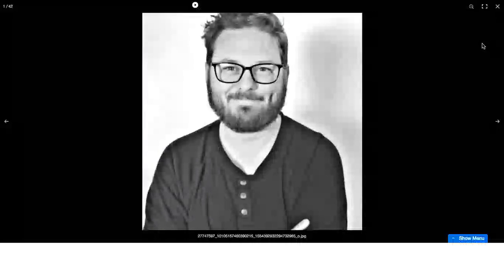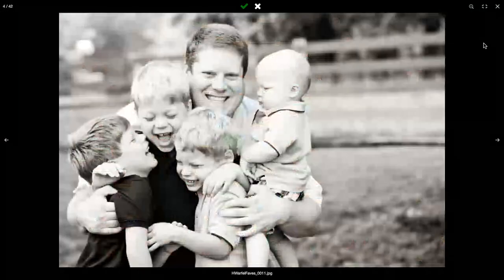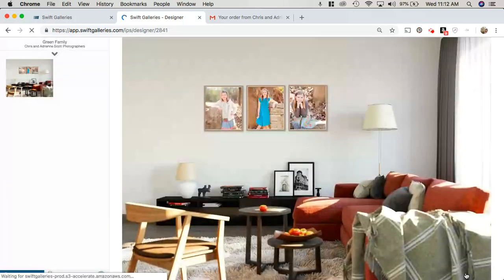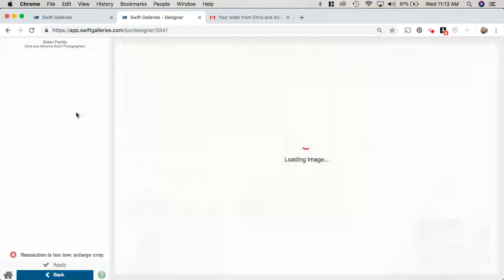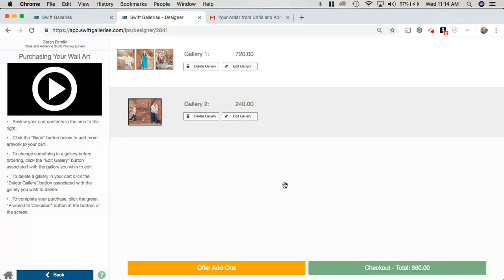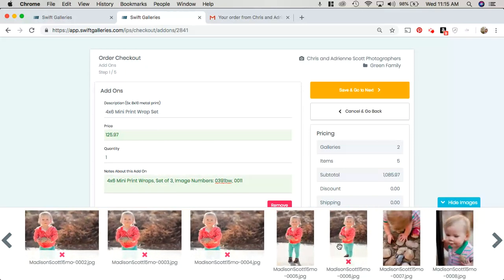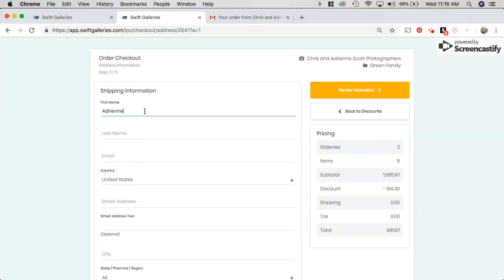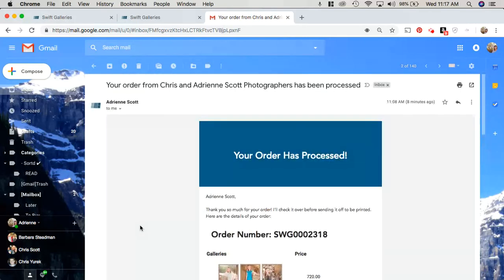Swift Galleries In-Person Sales Meeting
This video walks through an entire photography sales meeting using Swift Galleries. It includes a slideshow, choose yes/no (cull), compare images, and design galleries then check out. At the end you'll see a final email receipt your client receives. You can add pre-saved suggestions straight to the cart, build custom galleries in front of your clients, and choose non wall art products to be included in the order (albums, desktop prints, etc.). You'll see how to add discounts, how sales tax can be collected, and where you can go to upload your own clients' room photos.

Swift Galleries is easy to use with your client, for the best sales you've ever had.

And remember, with your subscription you get access to the whole Printmaker System - Swift Galleries, the Path to Printmaker course to help you switch to IPS, and the Printmaker Coalition with live Q&As, hotseats with photographers, and interviews with the best of the photography industry.

The Printmaker System will help you switch from shoot-and-burned out to happier clients and a booming photography business, every step of the way.